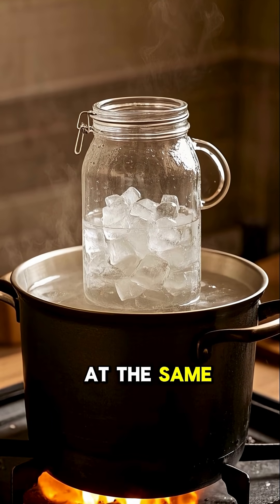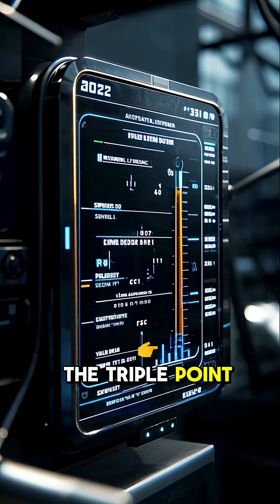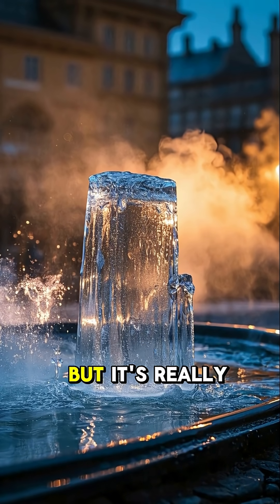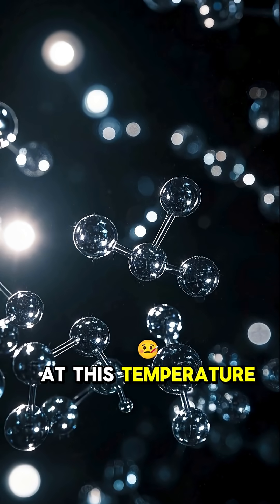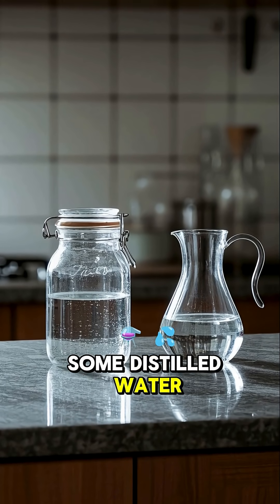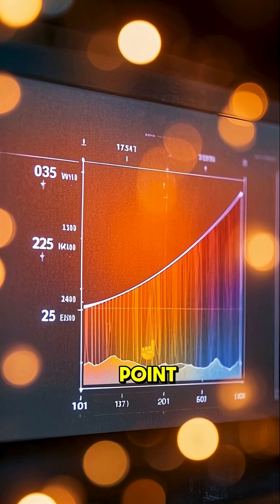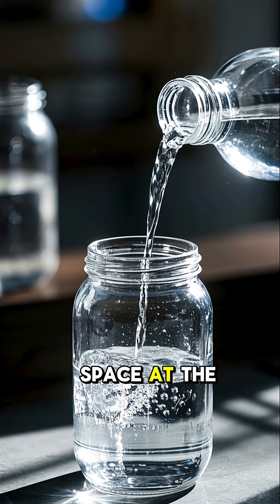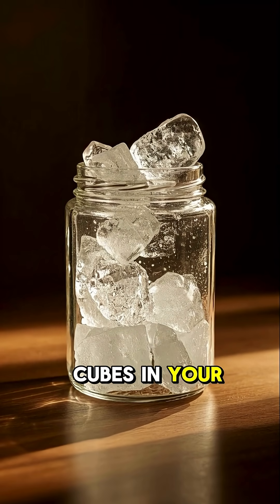Water Can Boil and Freeze at the Same Time | The Triple Point! Face To Fact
🌡️ Did you know water can boil and freeze at the exact same time? This mind-blowing phenomenon is called the Triple Point—the unique temperature and pressure where water exists simultaneously as a solid, liquid, and gas! 🌬️💧❄️

It’s not science fiction—it’s pure science fact! Discover how this rare event works, why it matters in physics and space exploration, and how it reveals the hidden wonders of our everyday world.

👉 Stay curious with Face To Fact—where real science meets fascinating stories!